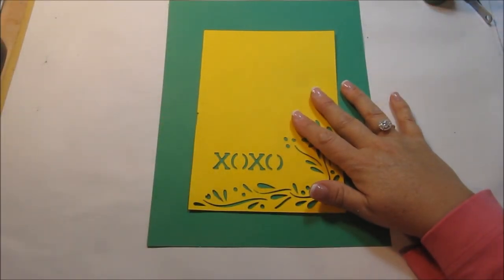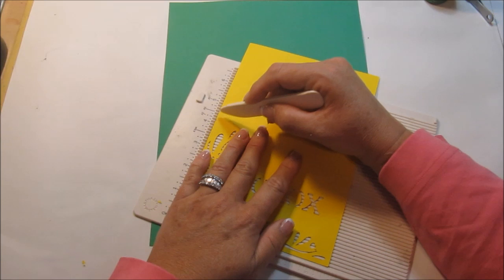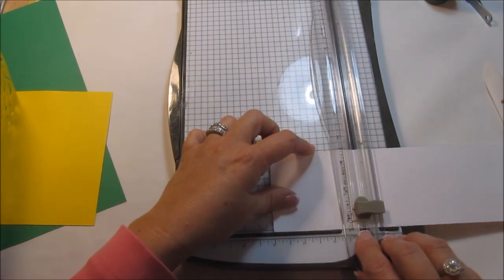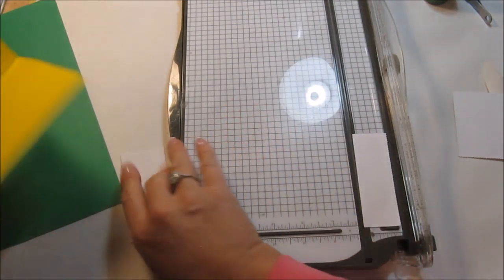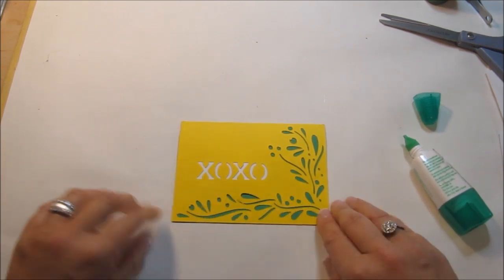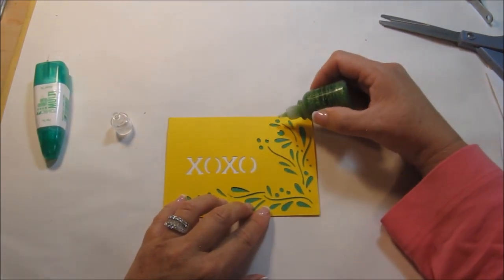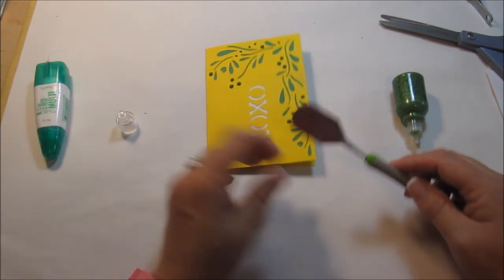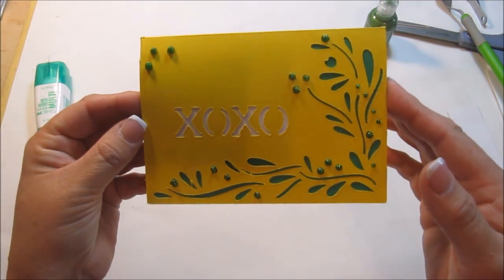Simple Cards Cricut Art Cartridge Episode 15 - Card 16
This cartridge is just so great! Keep it simple or embellish the card as much as you want!